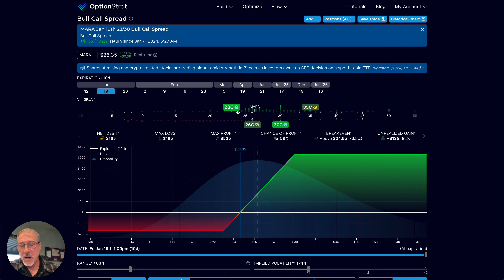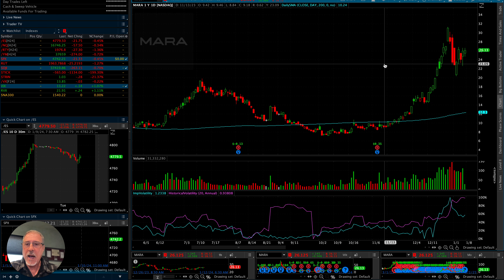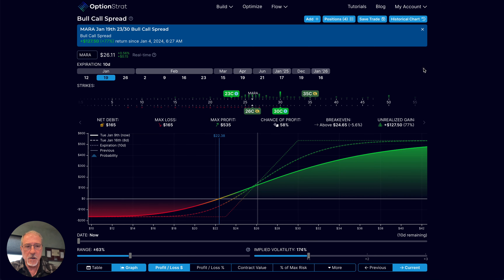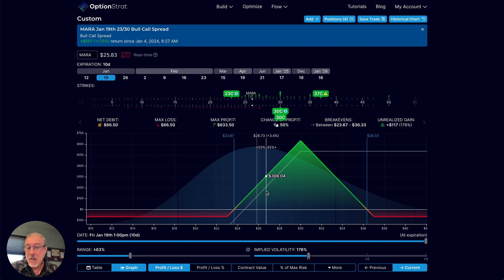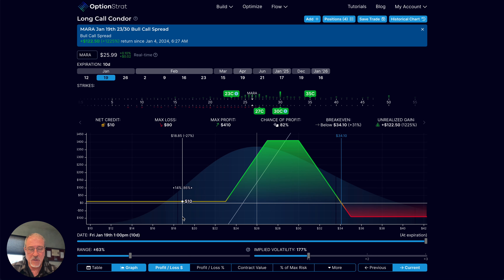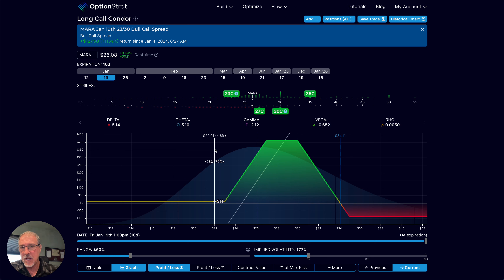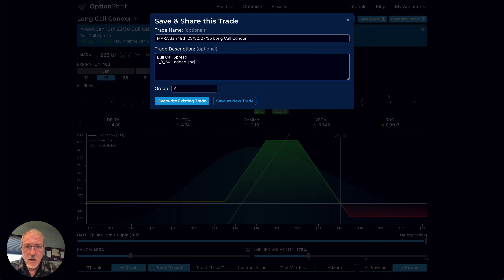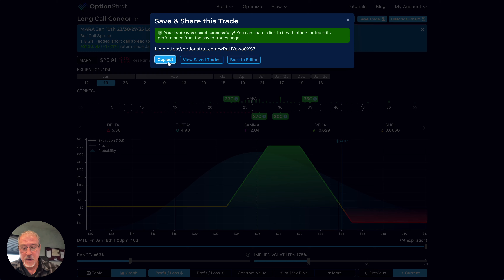MARA adding a call Spread to increase Theta and eliminate down risk